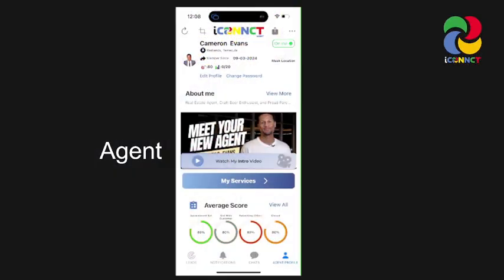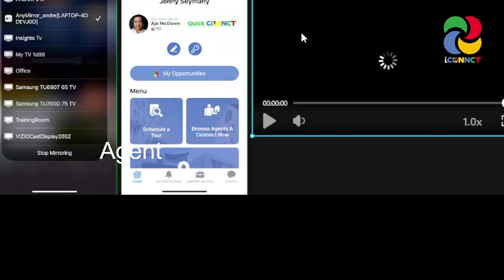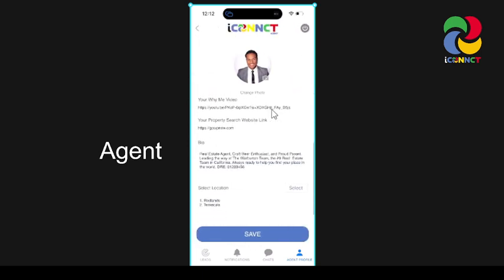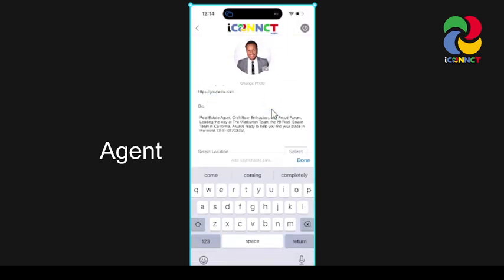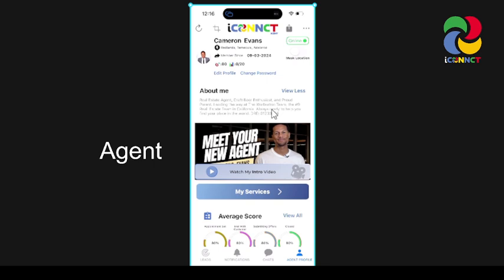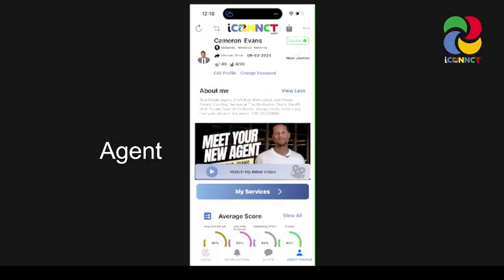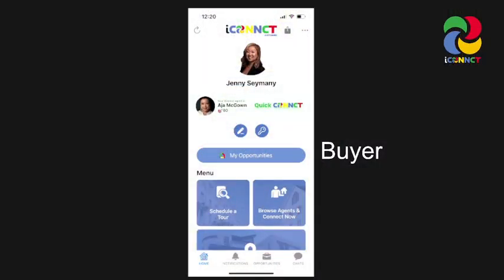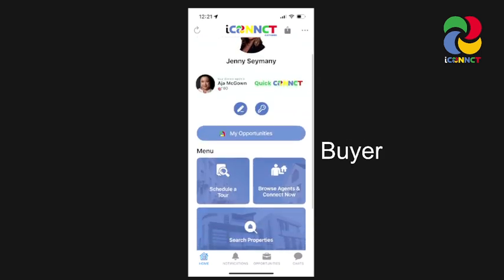Setting Up Your iCONNCT Profile for Maximum Leads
Ready to transform your real estate business with iCONNCT? In this video, we’ll guide you step-by-step on how to set up your iCONNCT profile to make an unforgettable digital first impression. Learn how to upload the perfect profile photo, craft a standout bio, and add your services to attract more clients. Discover how to leverage iCONNCT's powerful tools to connect with buyers and sellers on demand, set up tours, and boost your business like never before. Whether you're a new or experienced agent, this tutorial will help you unlock the full potential of iCONNCT. Start creating lifelong connections with your clients today!